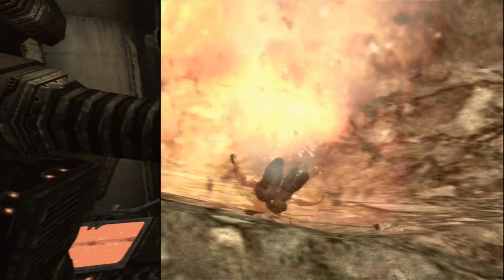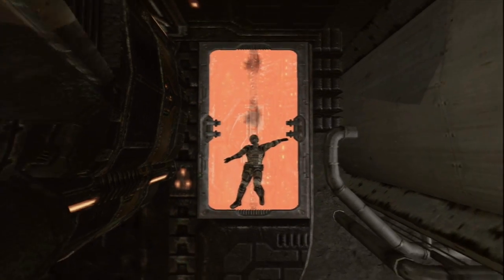Human Juicer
Feeling tired?  Run down?